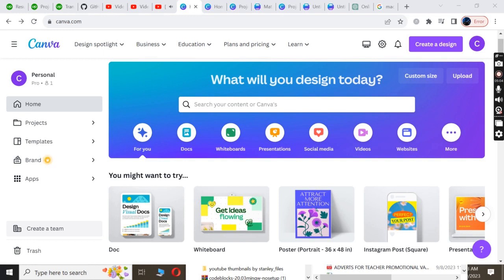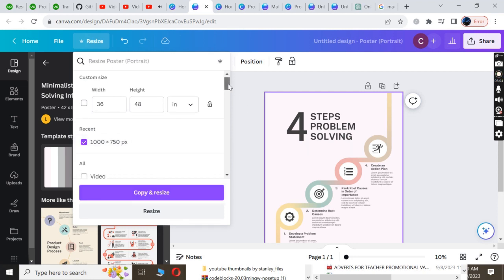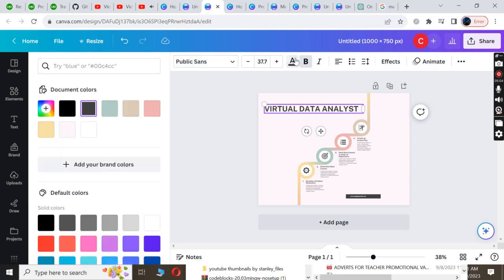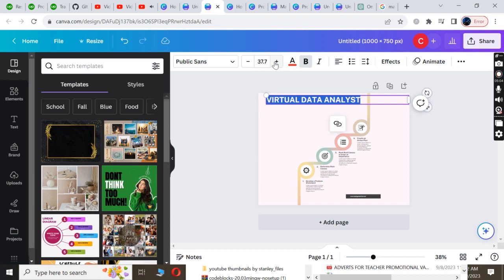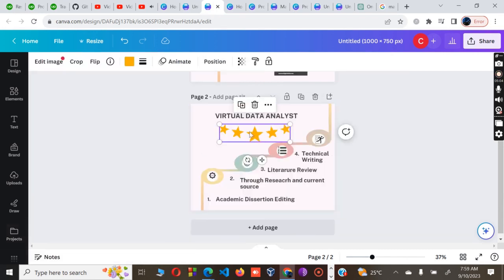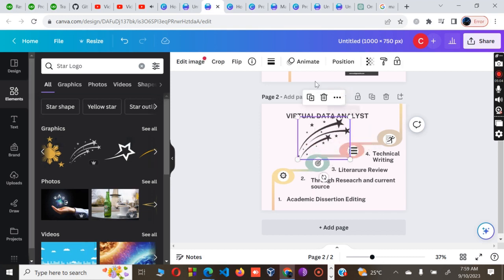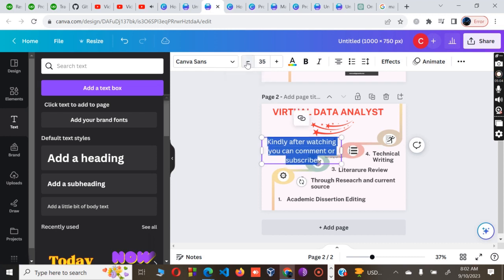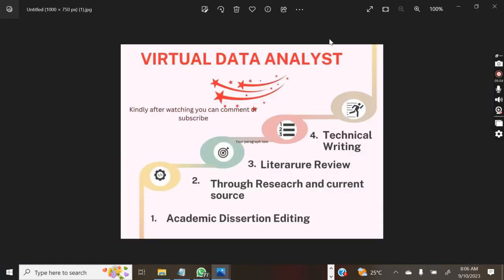How To Use Canva For BEGINNERS! (Canva Tutorial 2023)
Today I am going to be teaching you how to use Canva for beginners in 2020!

 • How To Use Canva Video Editor! (Canva...

In this Canva tutorial video, I'll be covering all of Canva, which is a free publishing and graphics design tool that you can use for all your publishing needs, whether it be for YouTube, Instagram, your business, or basic graphic design, even if you are a beginner that is just learning how to use Canva! After this Canva tutorial, you should be familiar with how to use Canva as a beginner to make any graphics for your business or YouTube channel, as well as understand how to utilize various functionalities provided by Canva.

- Stanley